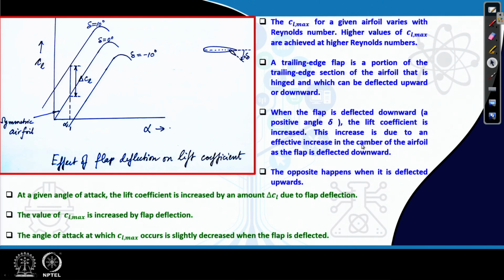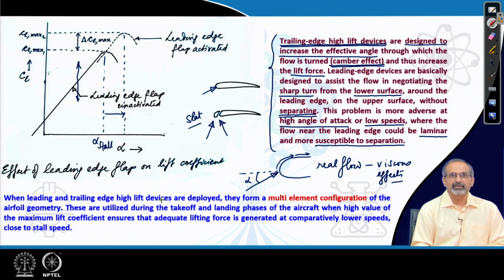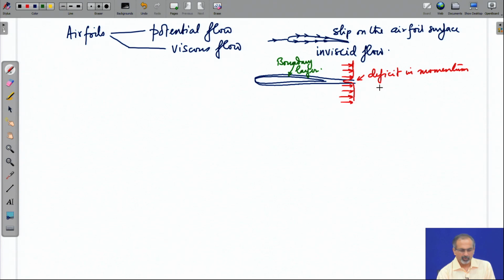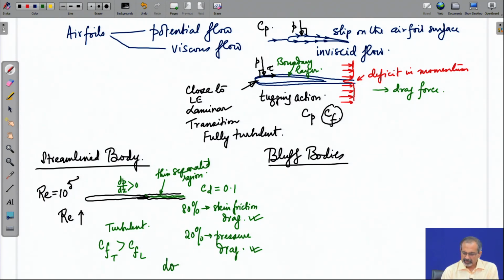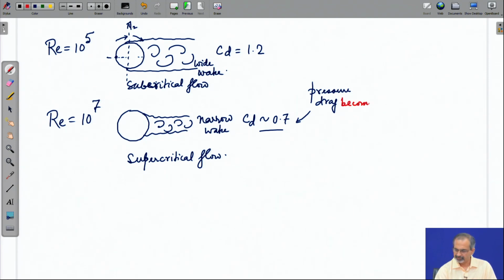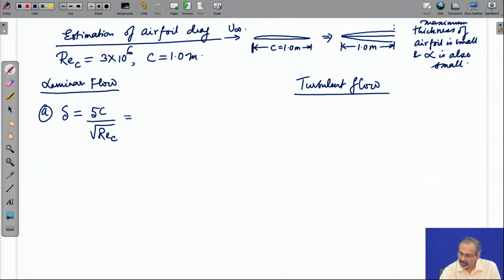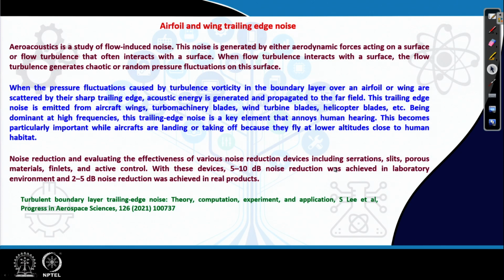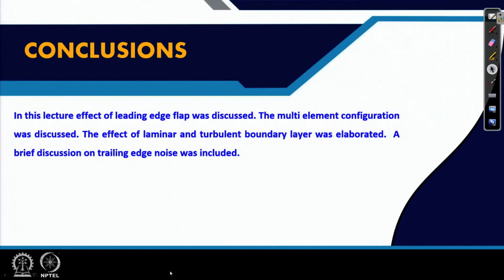Lecture 25: Multi element airfoils, Laminar and turbulent....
Title: Multi element airfoils, Laminar and turbulent flow on airfoils; Airfoil trailing edge noise